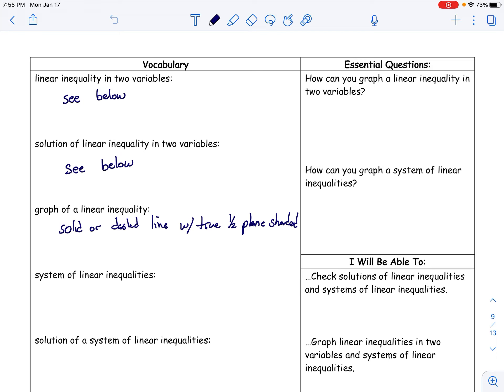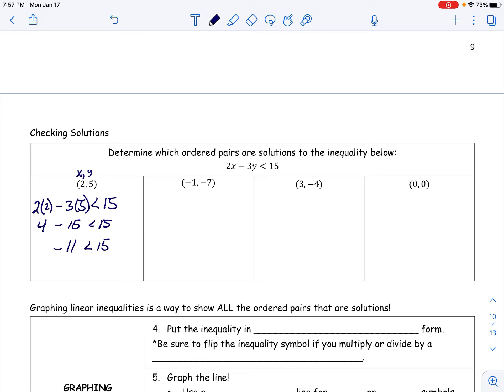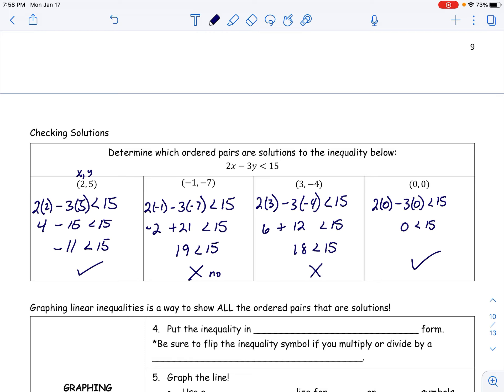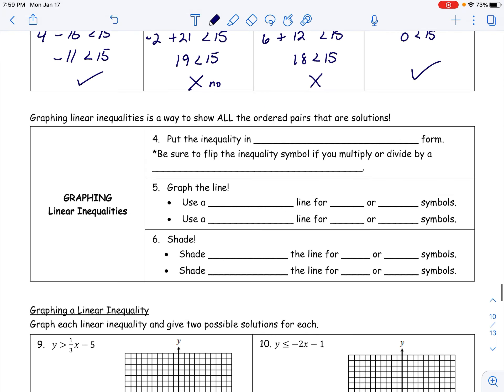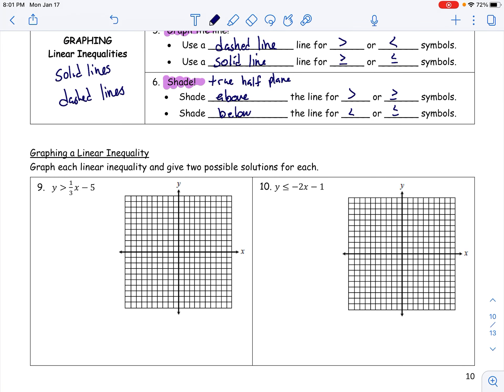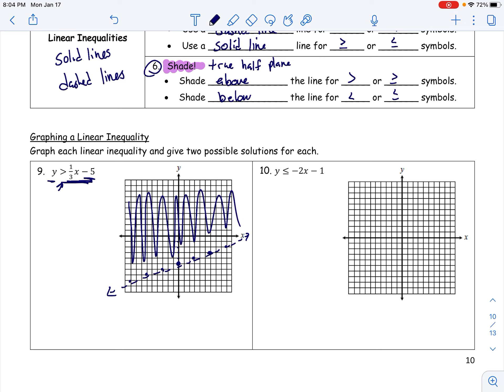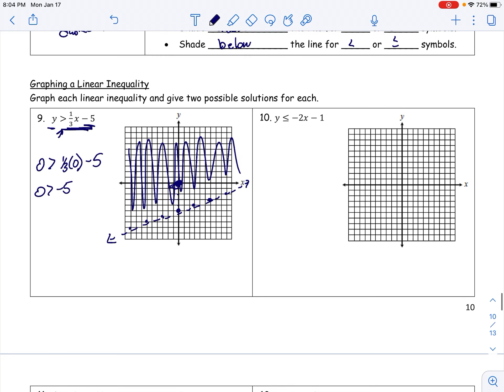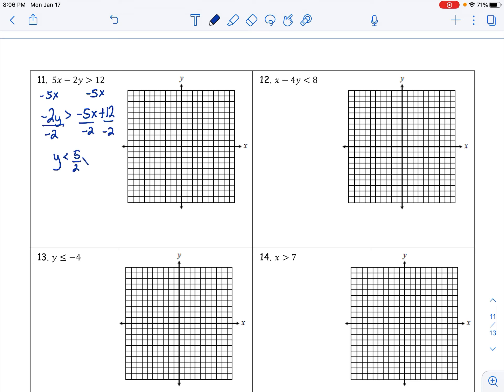Algebra 1 Jan 19 lesson 5.6